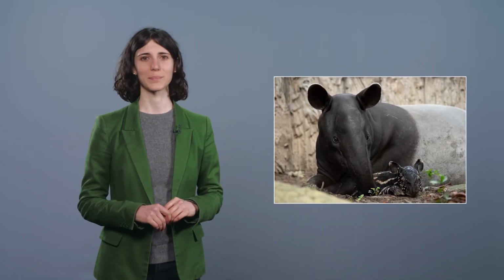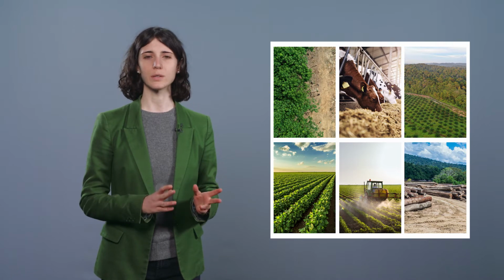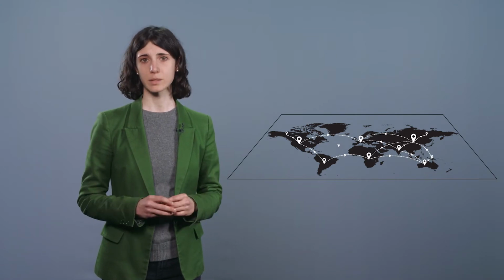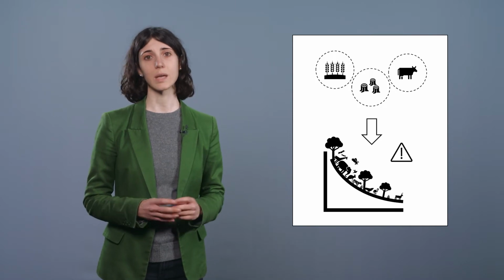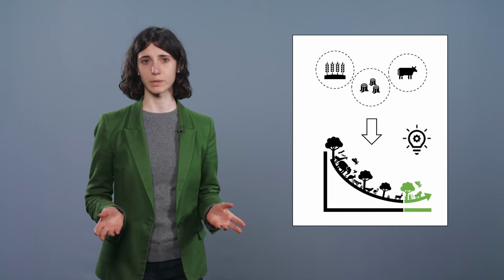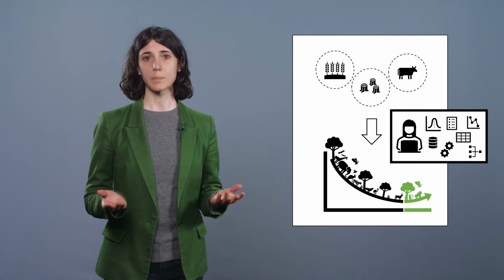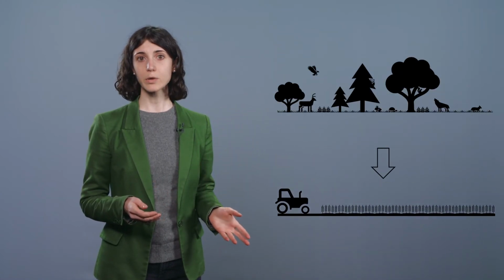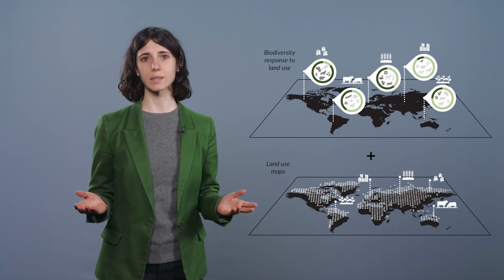Francesca Rosa: How to better quantify biodiversity impact in global supply chains?